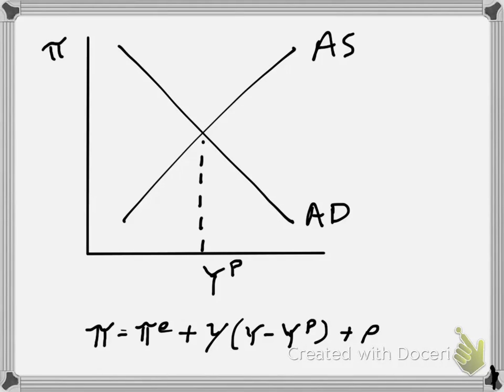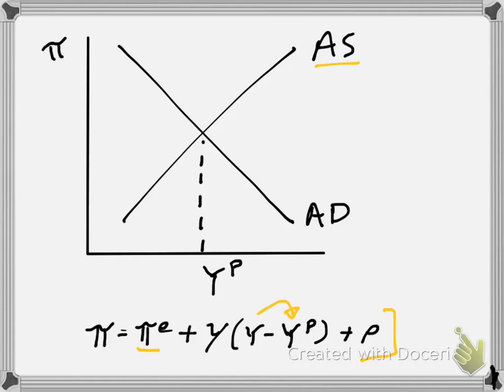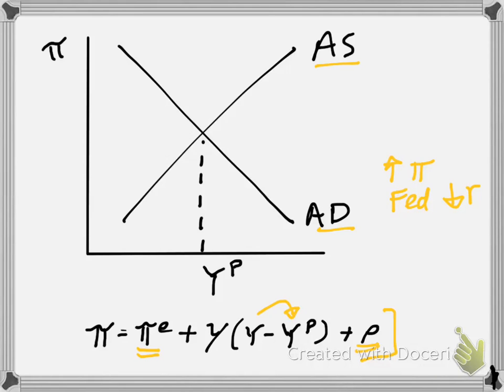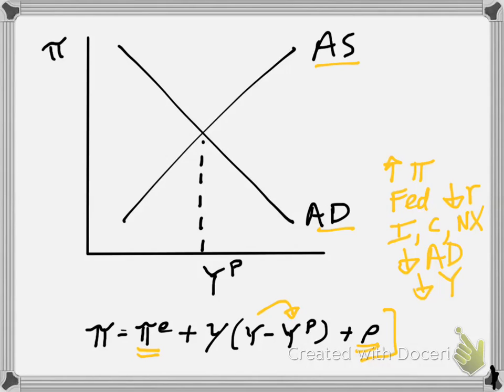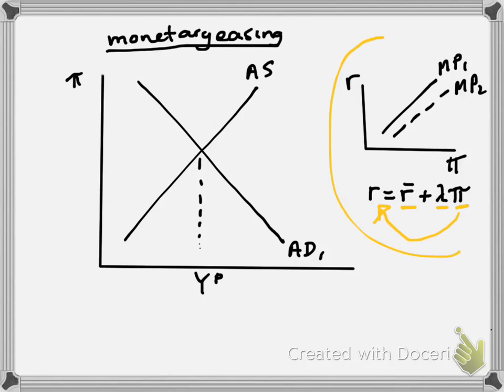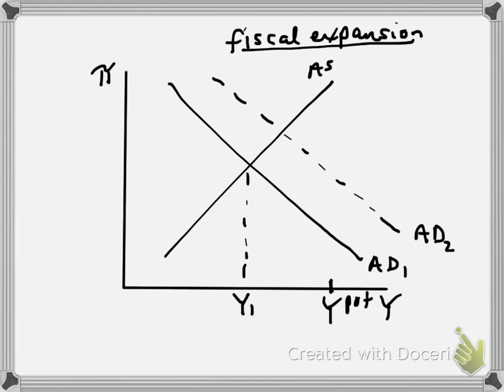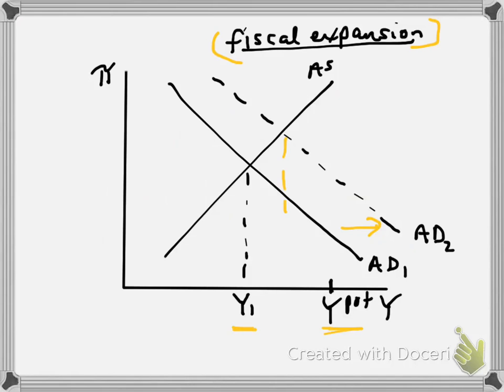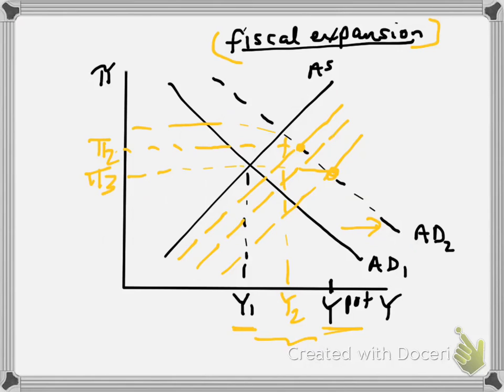AD AS model and policy